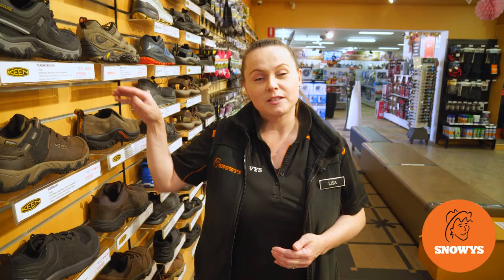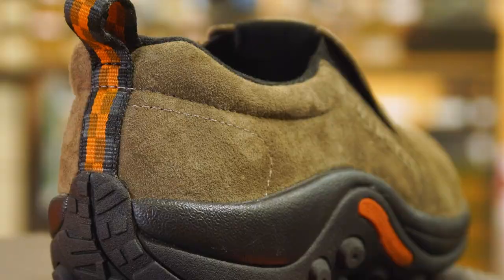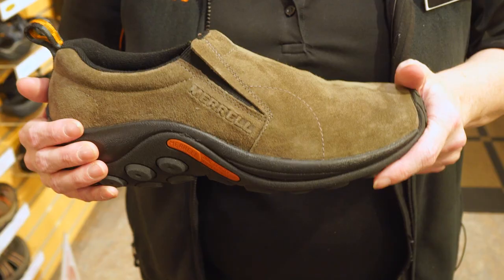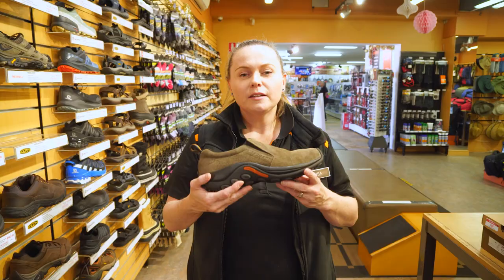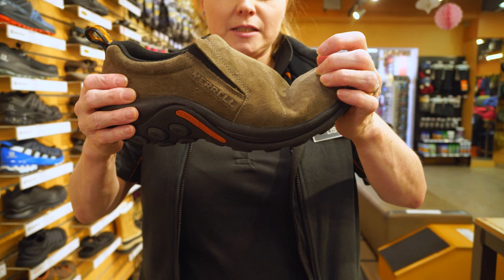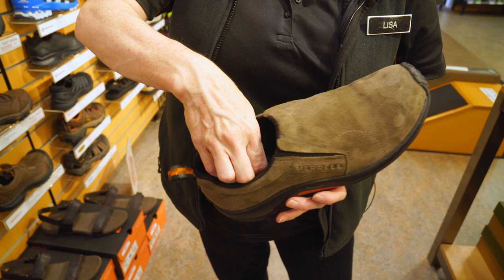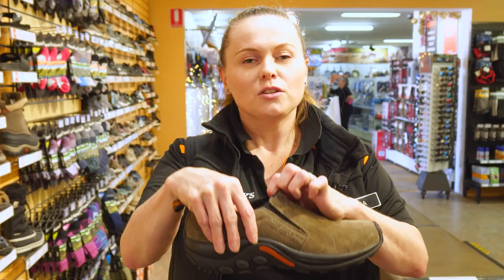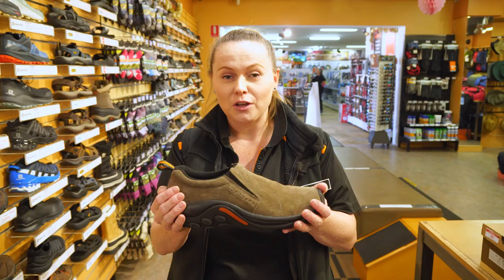Merrell Jungle Moc Mens Shoe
If you need some comfy shoes for low-key for trips around town or casual weekend adventures – the Merrell Jungle Moc Shoes are the easy to wear choice.

These shoes are made from suede, with a mesh lining for breathability, a blended contoured EVA footbed for cushioning, organic odour control to keep your feet smelling fresh, an air cushion in the heel to absorb shock, a nylon shank for extra stability and a rubber outsole for traction across different surfaces.

In this video, our footwear guru Lisa talks you through all the details of the Jungle Moc Men's Shoe from Merrell.

She starts out with the materials and construction, the fit of the shoe, how flexible and supportive it is, whether it's orthotic compatible and more – so check it out above for all the details.

0:00 - Intro
0:12 - Materials
0:24 - Fit & features